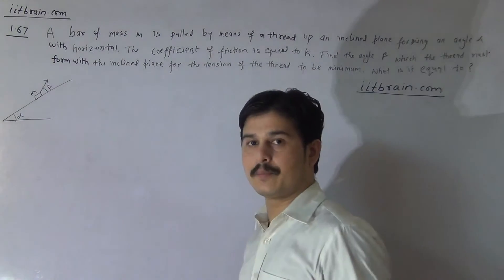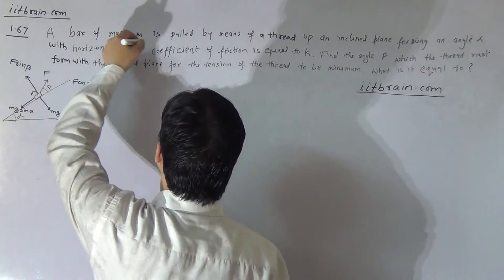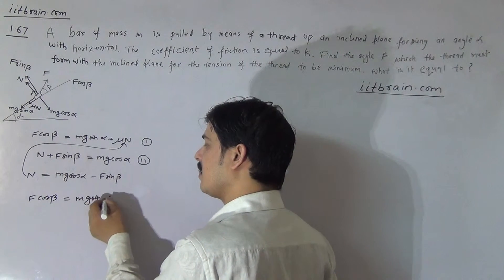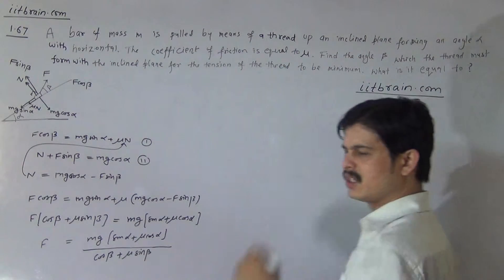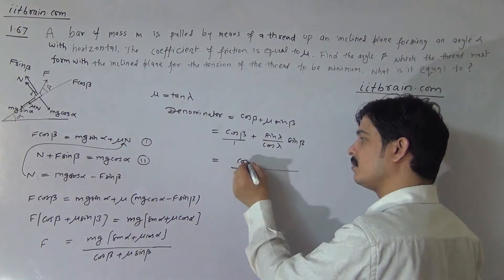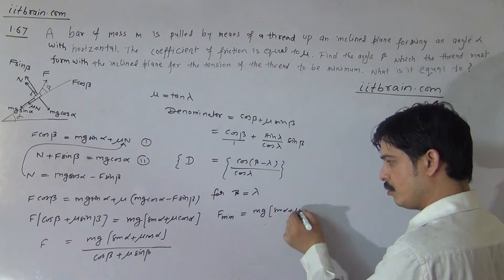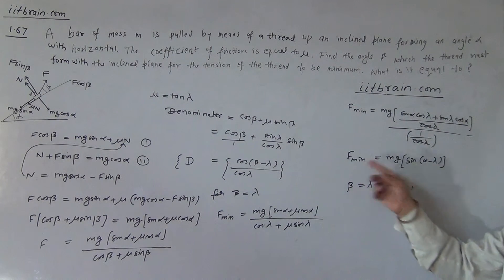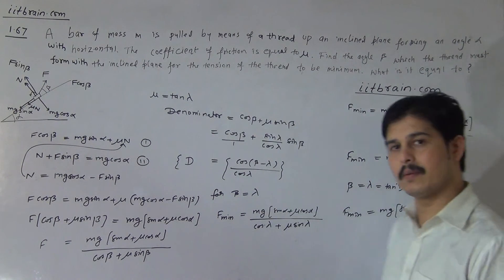I E Irodov problem 1.67 | Irodov solutions by joshi sir | IIT-JE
I E Irodov problem 1.67 A bar of mass m is pulled by means of a thread up an inclined. solution by Manish sir